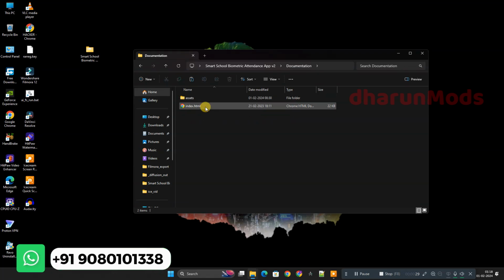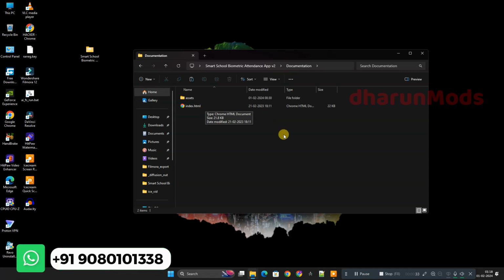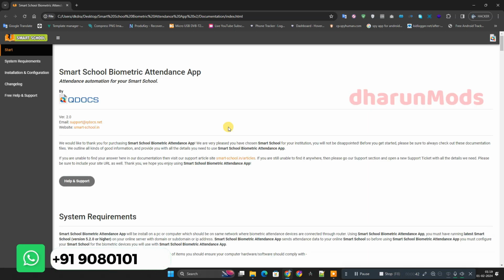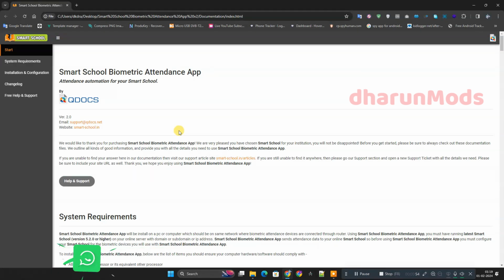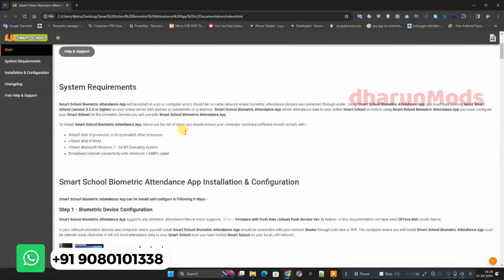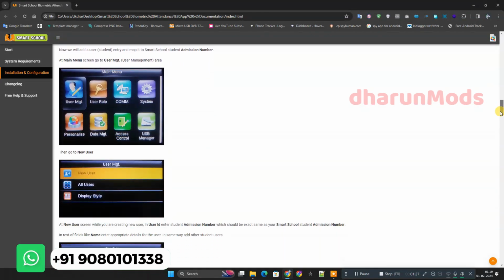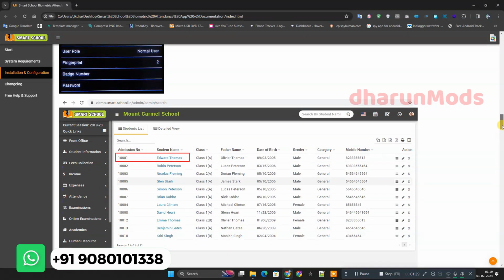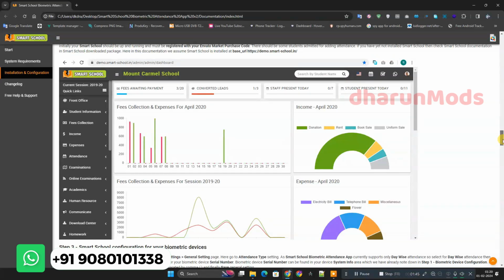Smart School Biometric Attendance App | full source code | v2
Smart School Biometric Attendance App v2
Boost attendance tracking in your school with the Smart School Biometric Attendance App! Say goodbye to the hassle of manual attendance and streamline the process with this innovative and easy-to-use app. Complete with biometric technology, this app ensures accurate and efficient attendance recording for teachers and students. Try it out now and see the difference it can make in your school!

This is a paid source Code Not for free